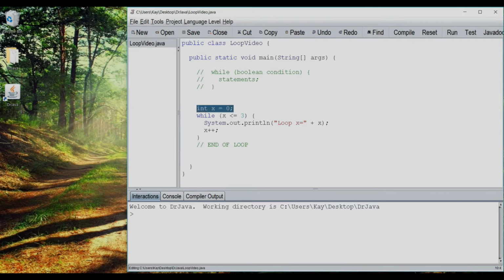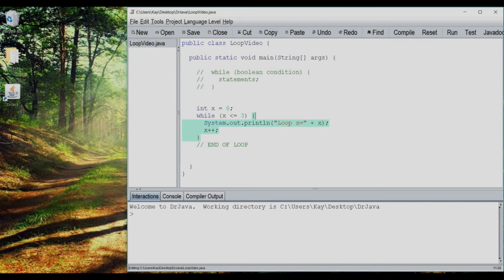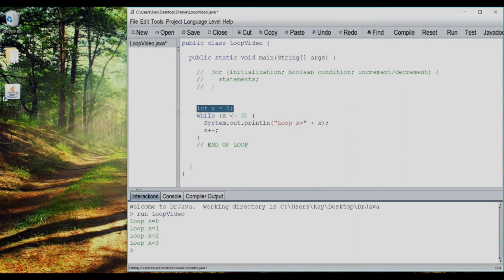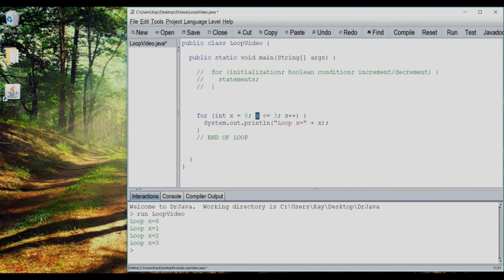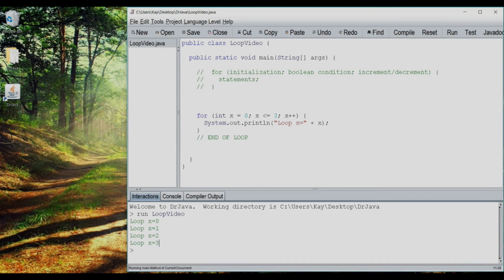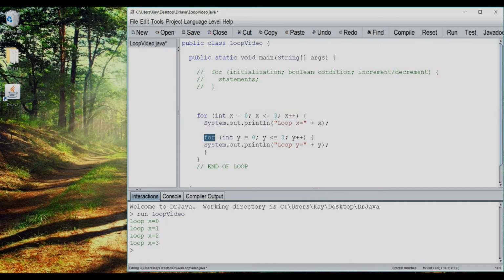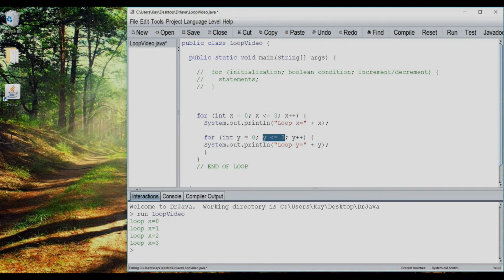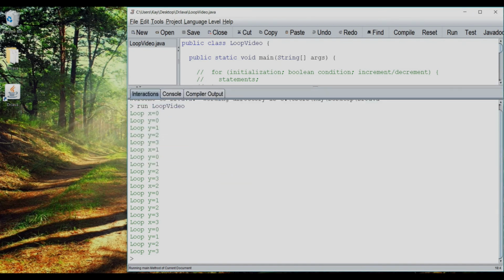Intro to Java - Part 4 For and While Loops (Fixed sound and picture)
This video demonstrates a simple 'while' loop, 'for' loop, and nested loops.

      Italian Morning - Twin Musicom